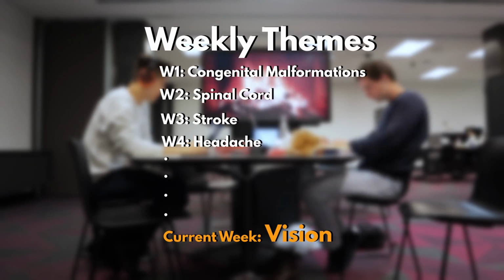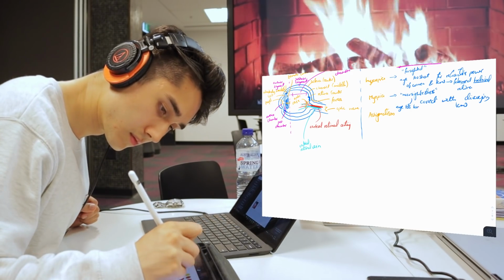Another Productive Day In Medical School | Neurology Block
👋🏼 Hey friends!! Come join me for another productive day of class, study, and getting things done. In this med school vlog / med student vlog, I show you a typical day in my life in medical school. I take you around my classes, share my approaches to study, and talk through some of the interesting things I’ve been learning about in neurology.

I'm a medical student at the University of Sydney / Sydney University (USYD), Australia. I document my life in medical school, vlog my experiences outside of university, and also share some tips about medicine interviews and the admissions process.

🎒 Gear I Use In My Videos:
Variable ND Filter
iPad Case
Wireless Mouse
Wireless Keyboard
Samsung 34" Monitor
Amazon Echo Dot
Studio Lighting
Oxford Clinical Handbook of Medicine
USMLE Step 1 Textbook

📫 CONTACT ME: If you have any questions, feel free to do so by leaving a comment on any of my YouTube videos, or by following me on Instagram @sebastianpirie and sending me a DM from there.